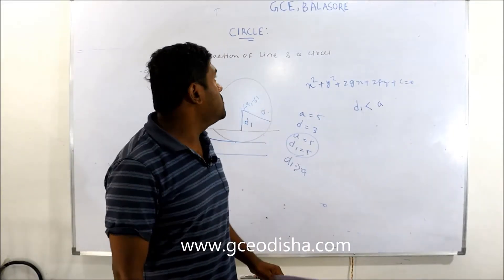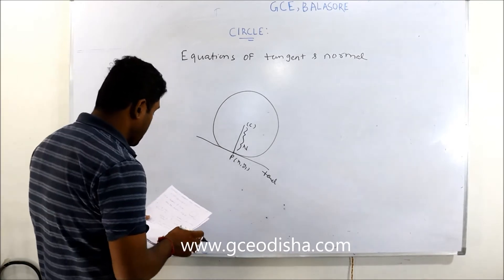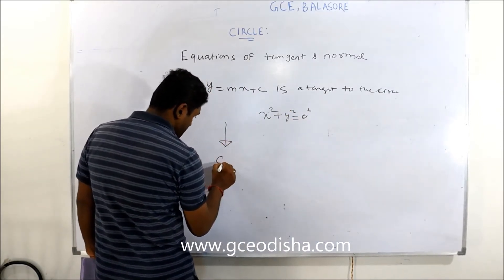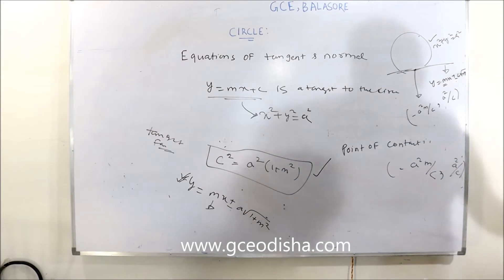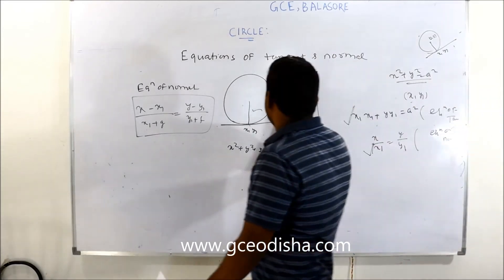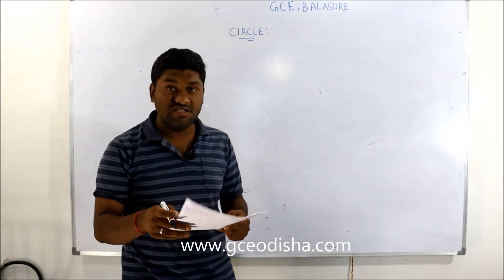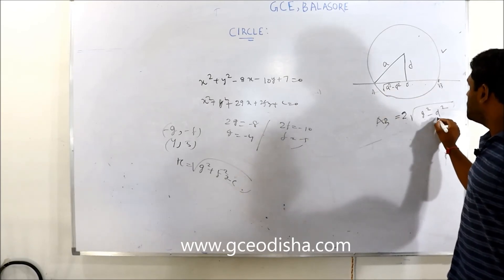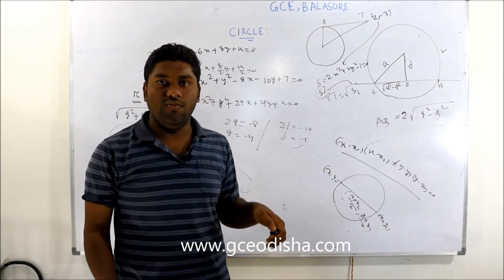CIRCLE || PART-2|| COORDINATE GEOMETRY#GCE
GANESH COACHING OF EDUCATION
AZIMABAD, BALASORE, ODISHA
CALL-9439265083